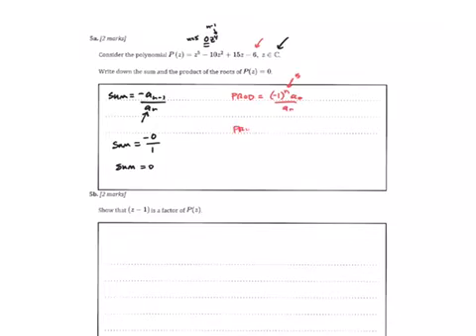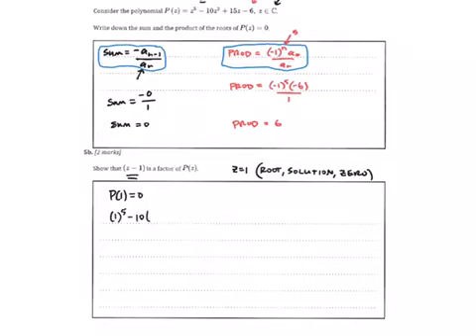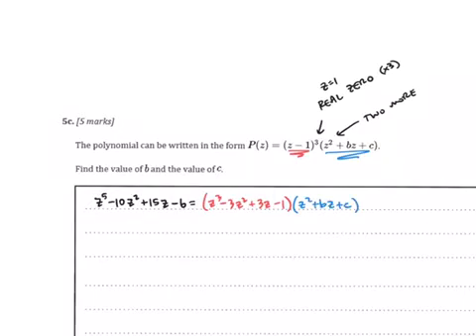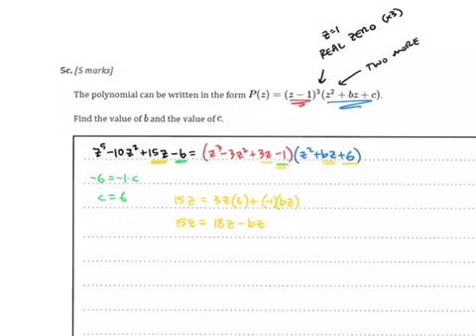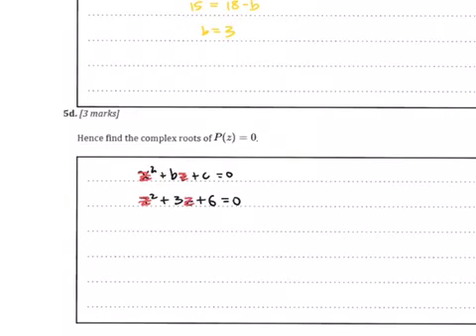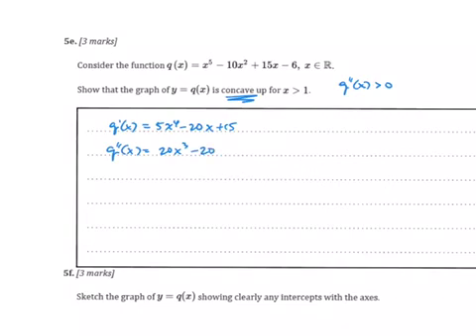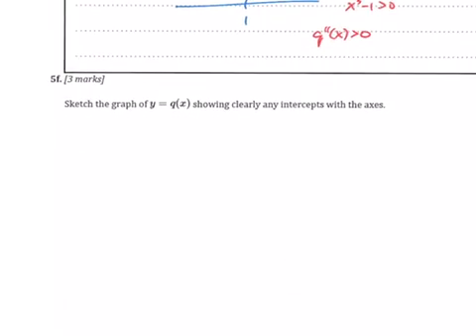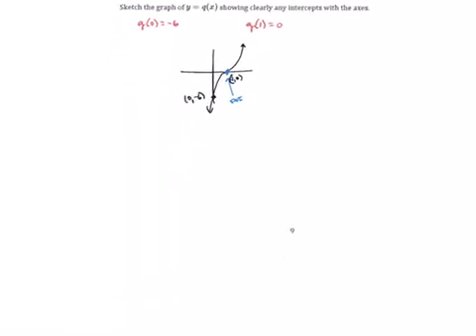IB Exam Prep Week #1 Problem 5